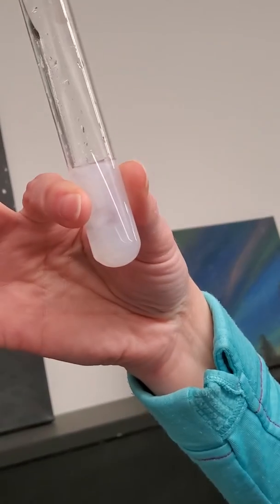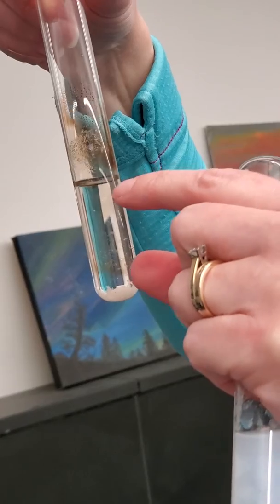Chemical Reactions Lab - Station 5